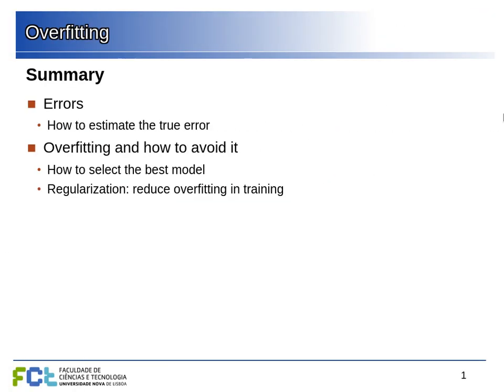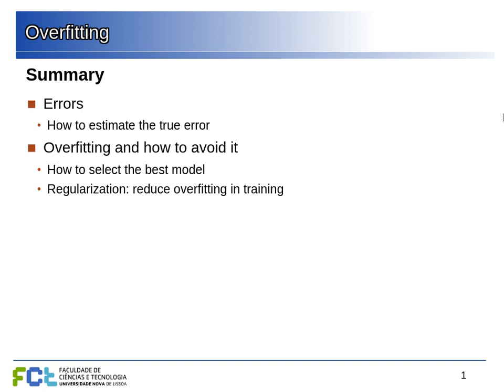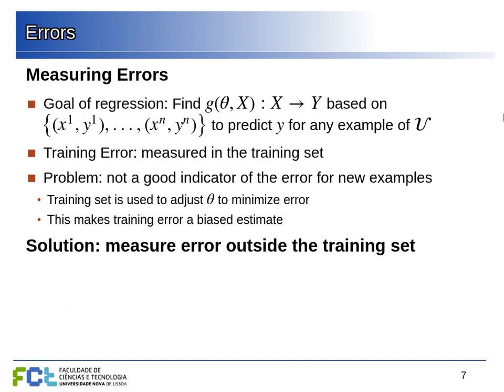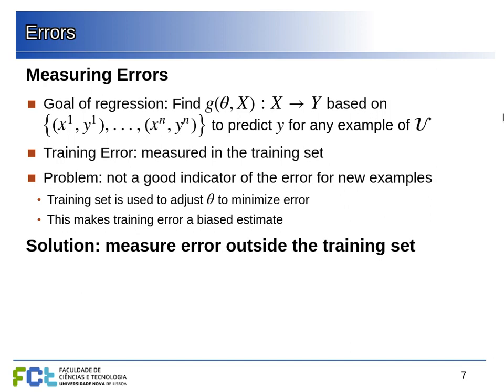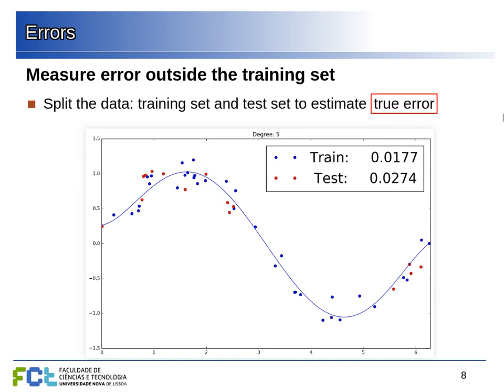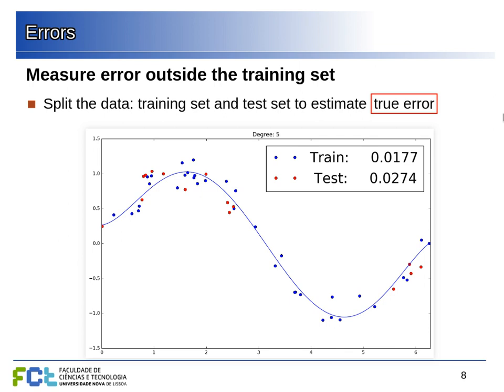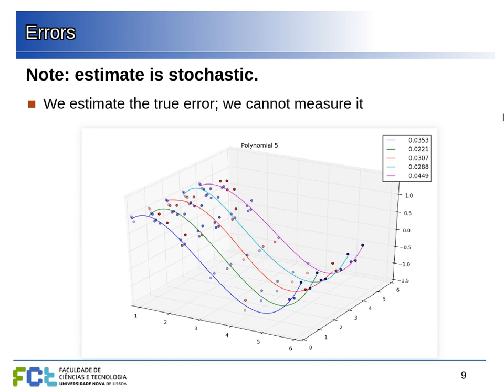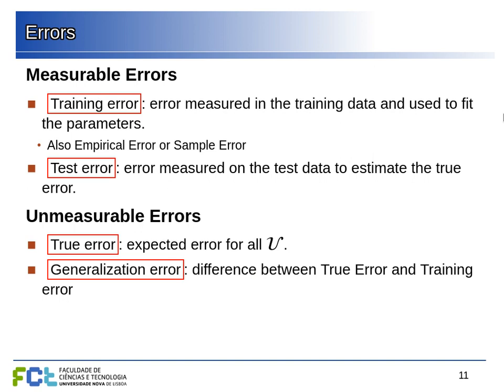AA 19/20 Lecture 3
Overfitting and regularization with polynomial regression. Select models: Train, validate, test.